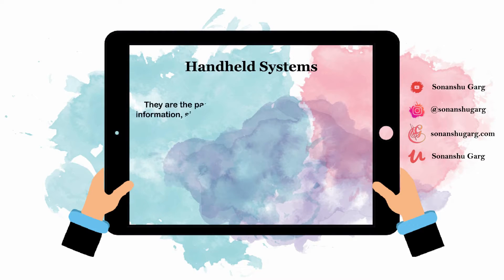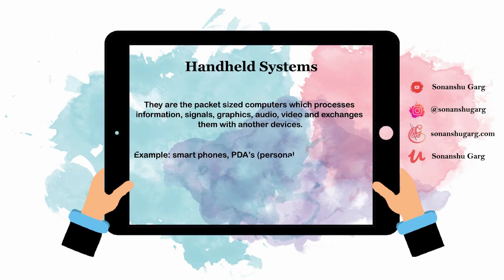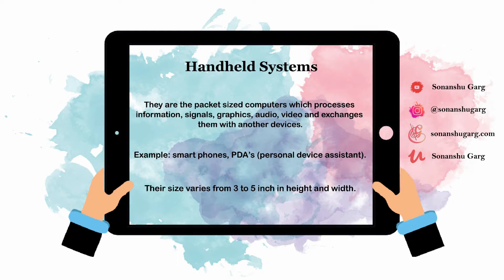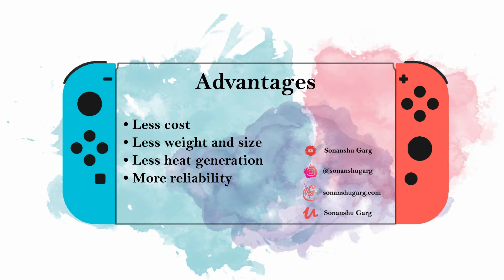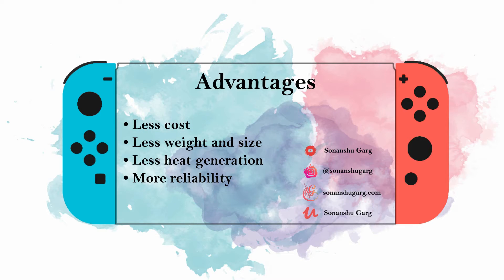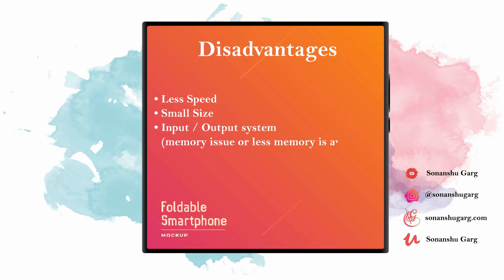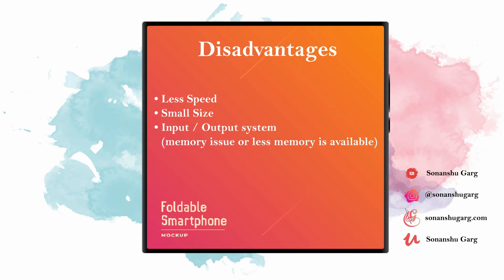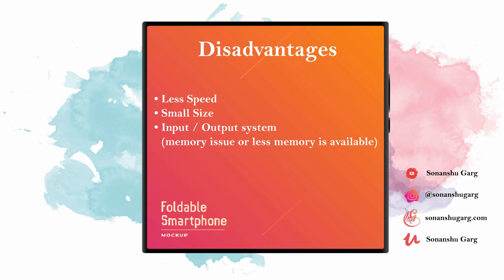Handheld Systems | Introduction to Operating System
They are pocket-sized computers that process information, signals, graphics, audio, video and exchanges them with other devices.